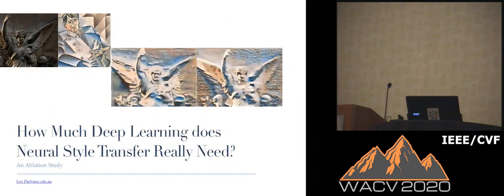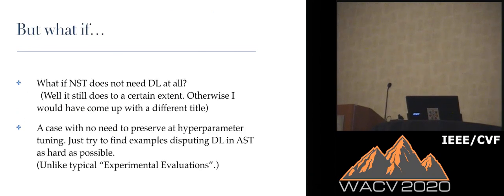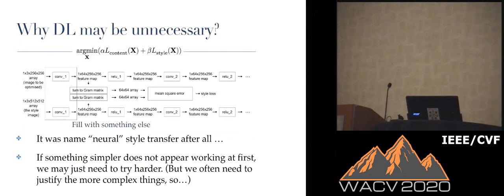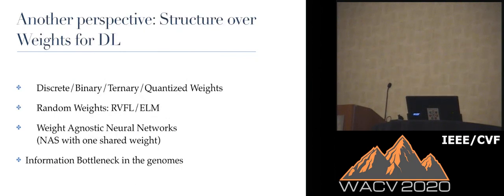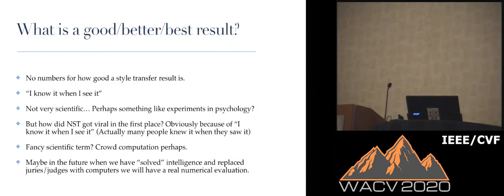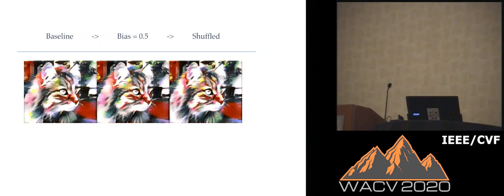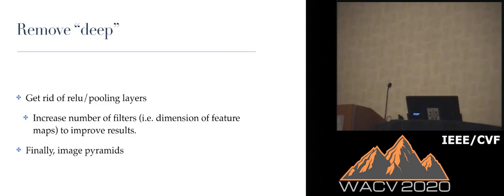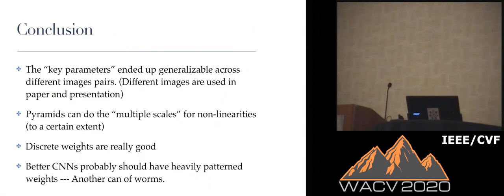WACV20: Award Session: Best Paper Honorable Mention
Best Paper Honorable Mention: How Much Deep Learning does Neural Style Transfer Really Need? An Ablation Study, Len Du (Australian National University)*